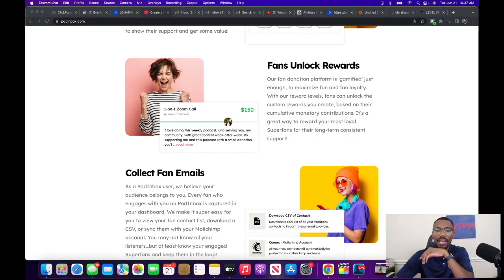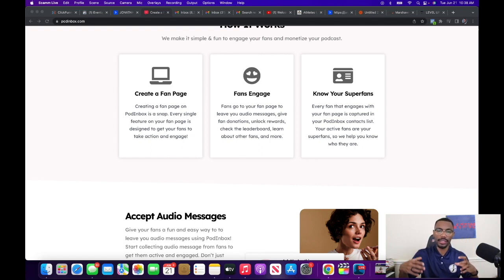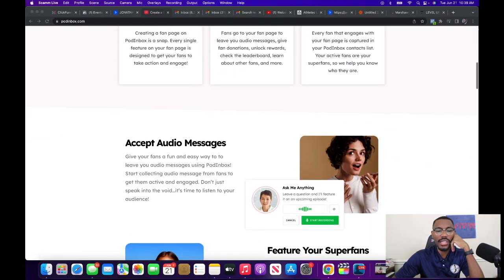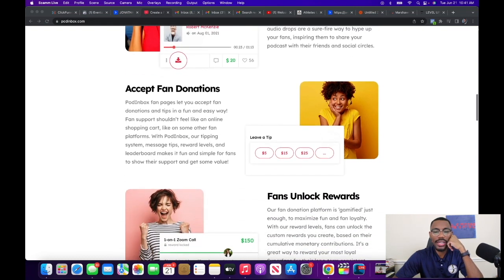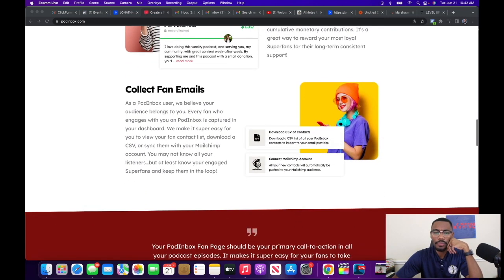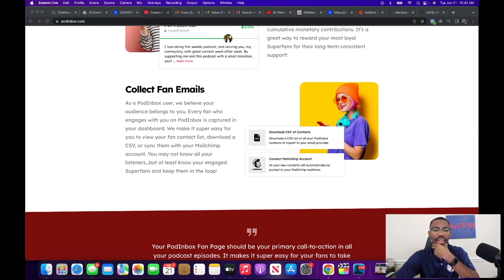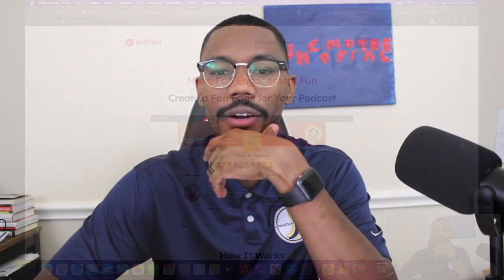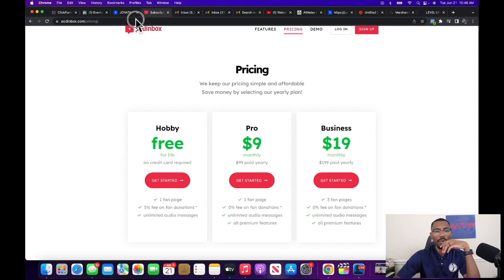Before Starting A Patreon Watch This - Your Podcast Mentor Show - Episode #82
Before Starting A Patreon Watch This - Episode #82
It's no secret that we all are still trying to find our fastest route to monetizing our brands. With knowing that I wanted to introduce you to the fastest way to better engage your fans which ultimately when you provide them solid content could lead to you monetizing your personality. Now I want to simplify the process for you to help you start your podcast for FREE!

Chapters
(00:00:00) – Snippet & Intro

(00:00:36) – What's A Fan Engagement Page

(00:01:36) – How It Works

(00:03:45) – Benefits Of Having A Fan Page

(00:05:08) – Ways To Monetize

(00:06:26) – Patreon vs. PodInbox

(00:08:23) – Want To Try PodInbox For FREE?